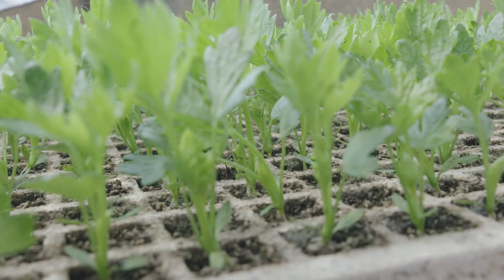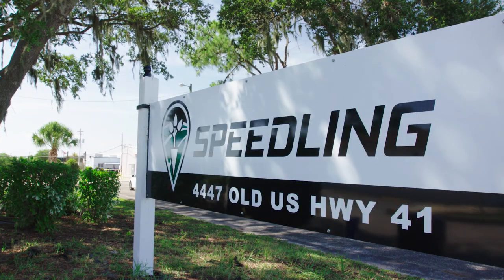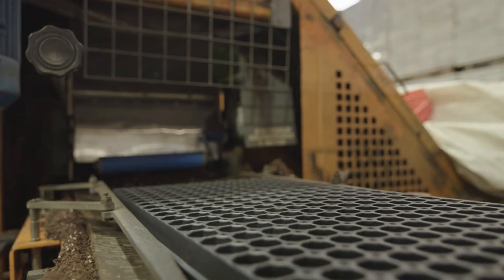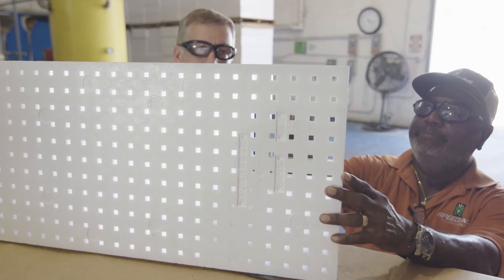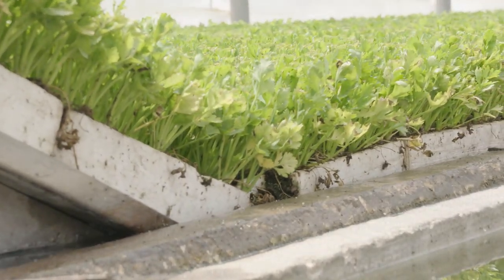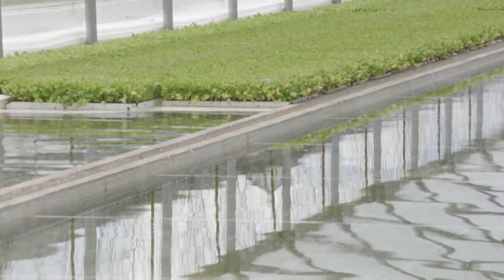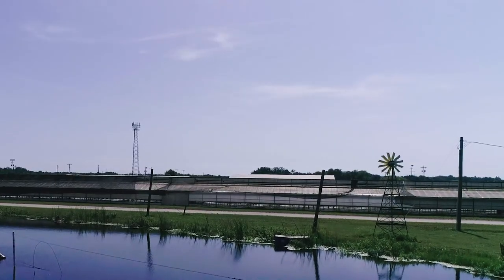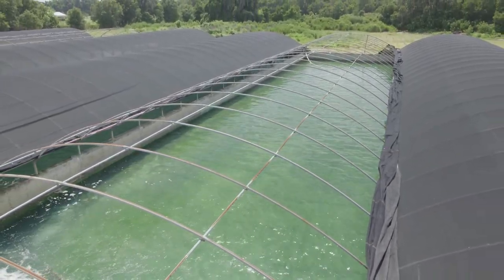2017 Agricultural Environmental Award :: Speedling